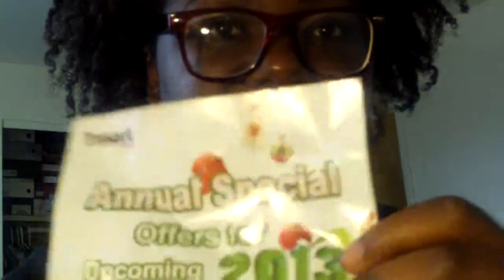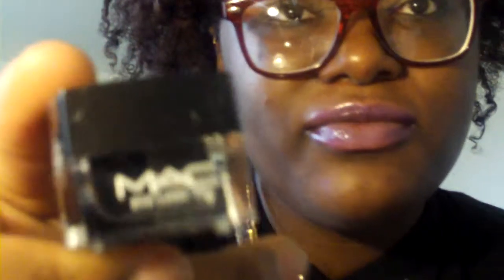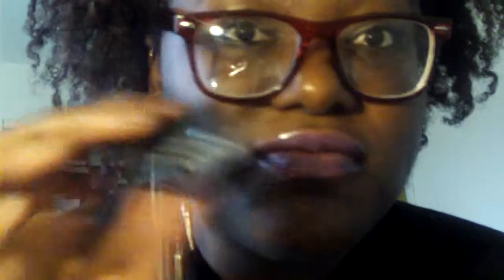♥ HAUL ♥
I am not paid for these reviews, none of the products featured in this were free. I purchased this with MY OWN money. Hope you barbies and kens of the world liked this review, many more will come! Love all y'all MWUAHH♥